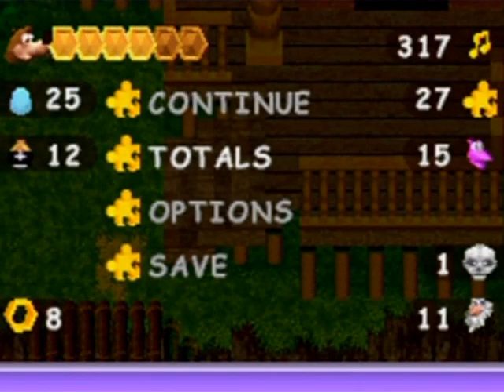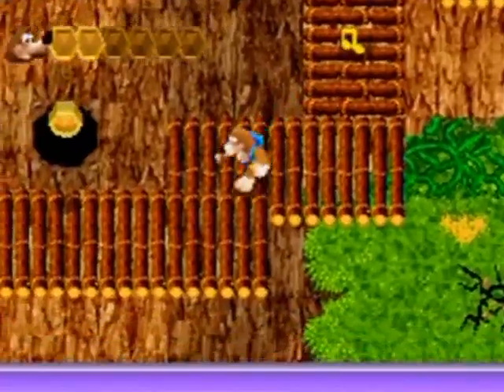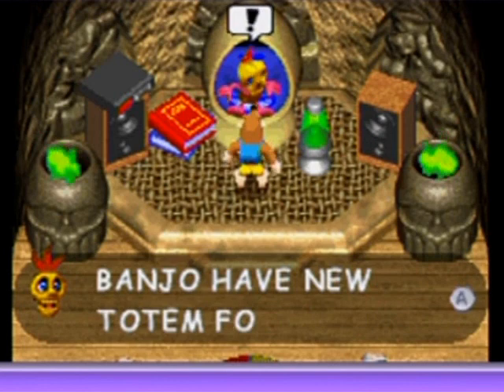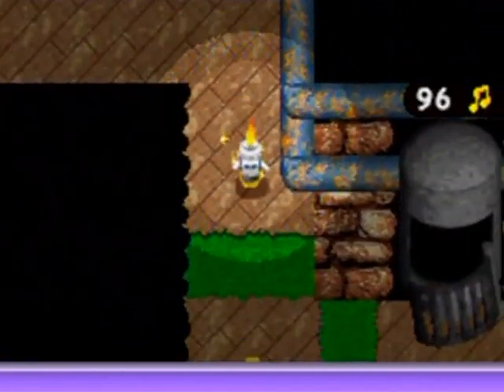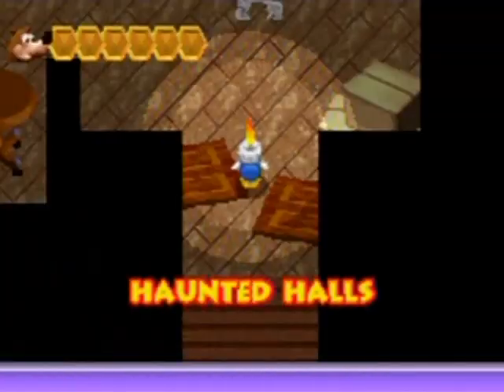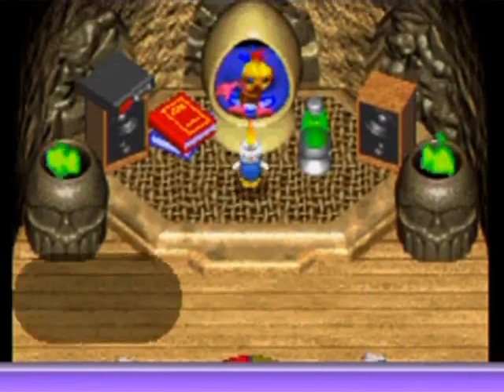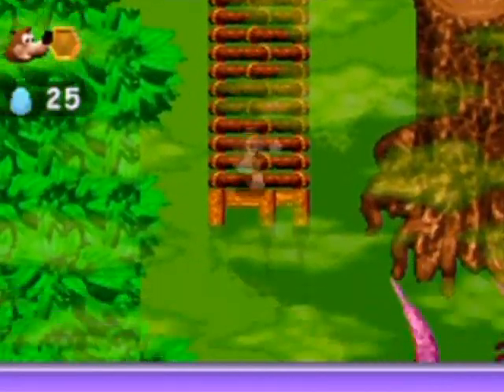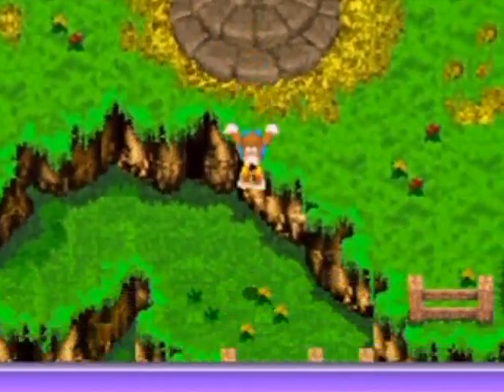Banjo-Kazooie: Grunty's Revenge Walkthrough Part 6: Worse Smell Bayou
Looks like I'm done with Bad Magic Bayou for now! Time for a shower! *scrubs every body part with steel wool and lighter fluid*

Happy Easter!